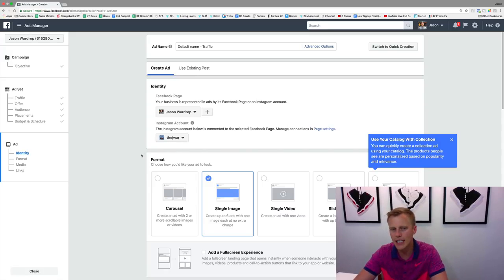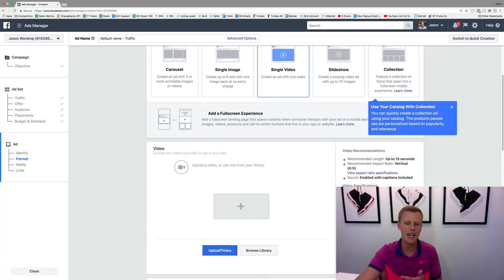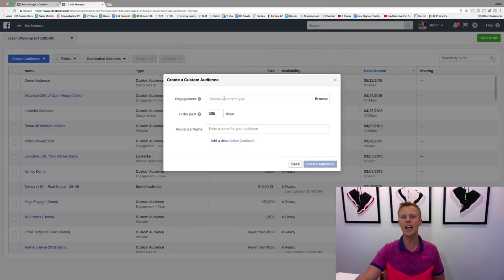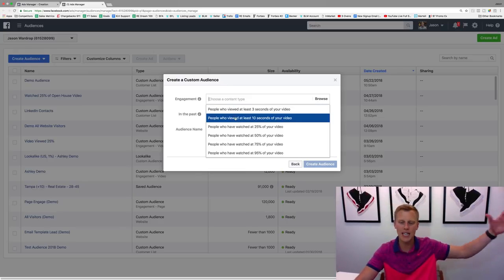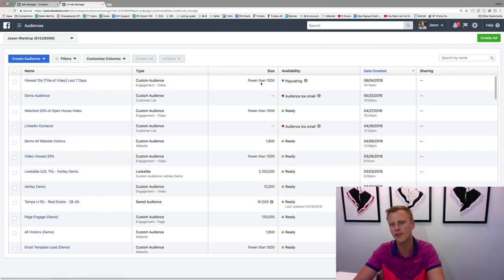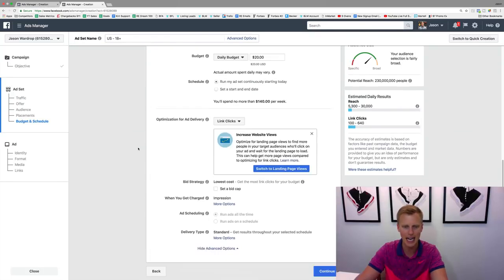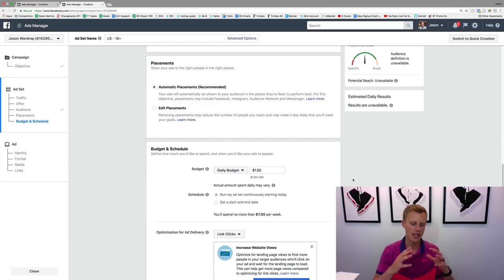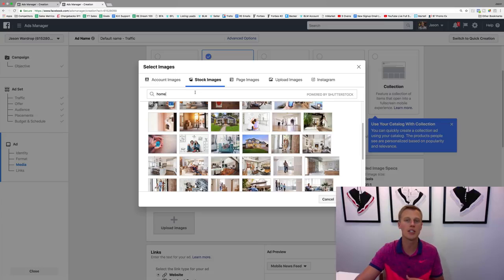Facebook Video Ads Vs Facebook Image Ads Which Is Better Facebook Advertising For Beginners 2019